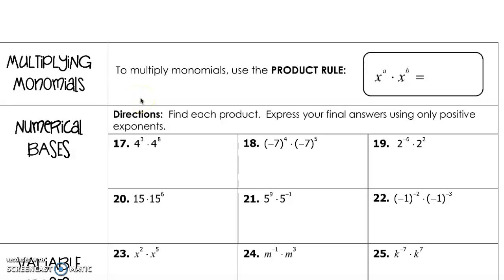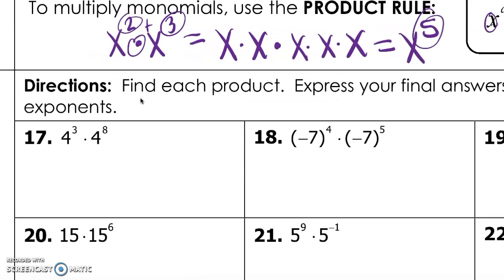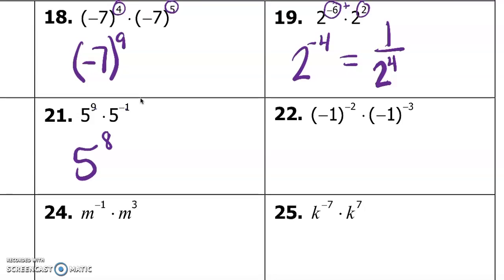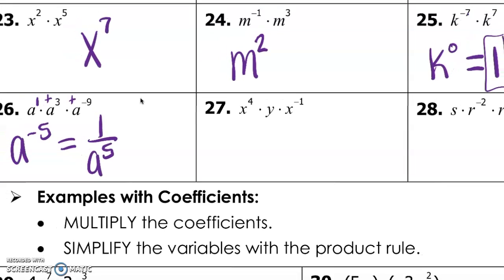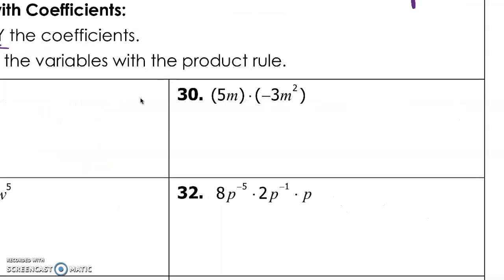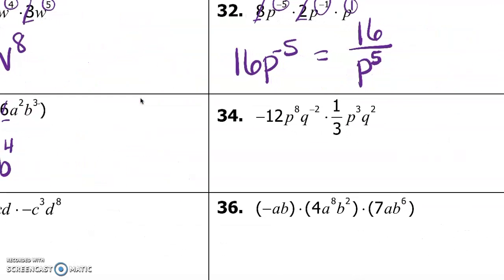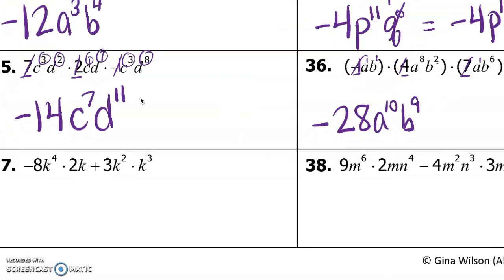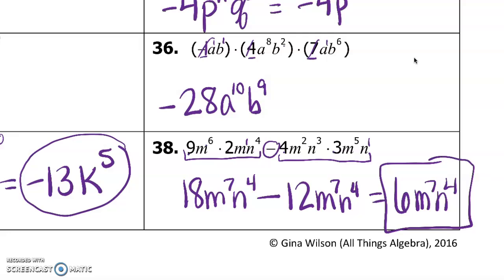Page 2-12 Notes (PreAlg)